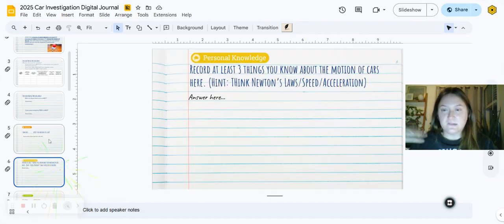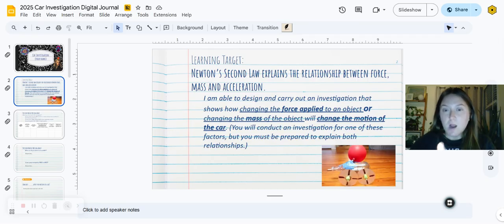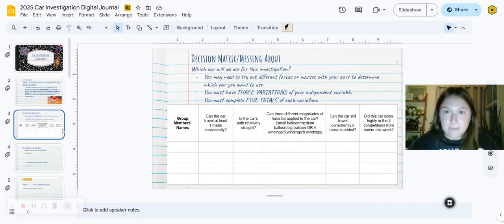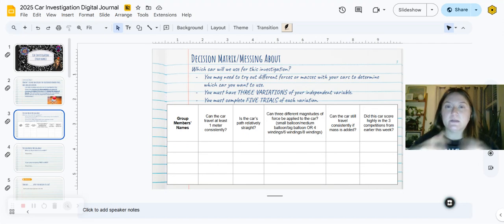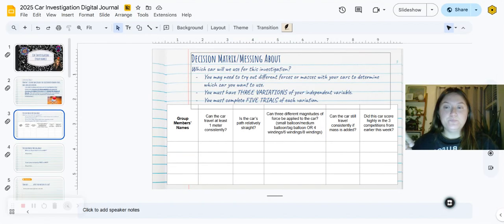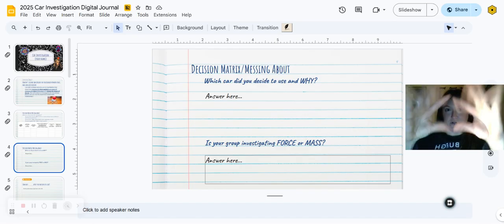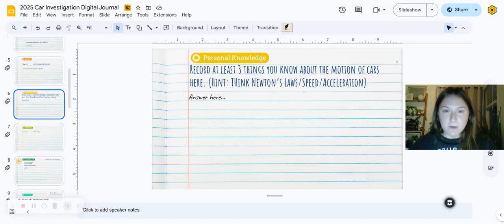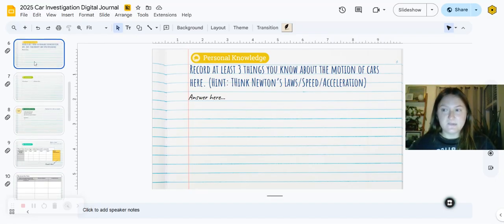2025 Car Investigation Digital Journal